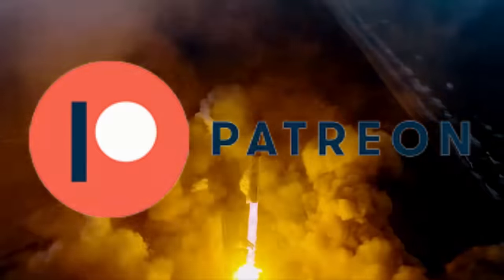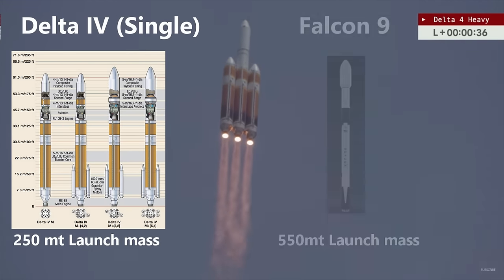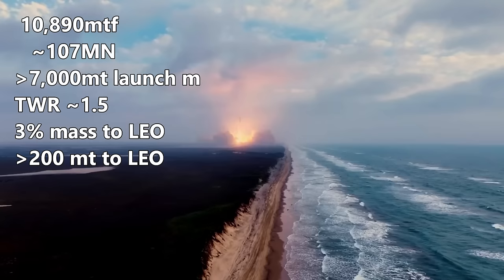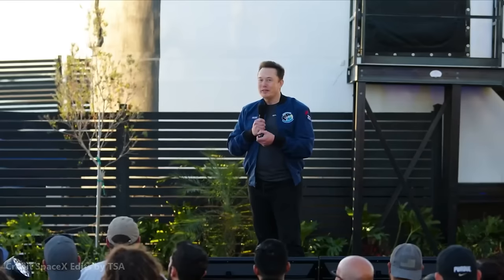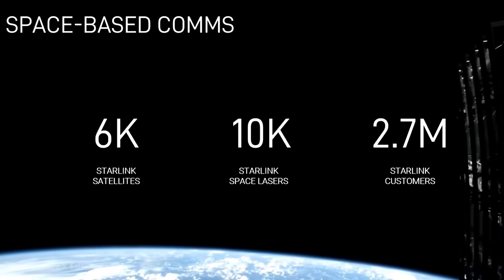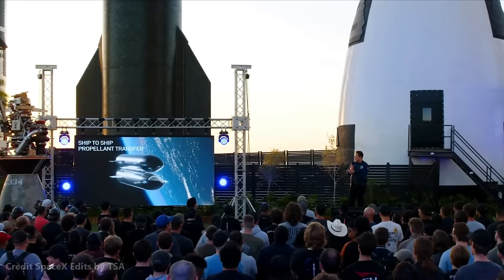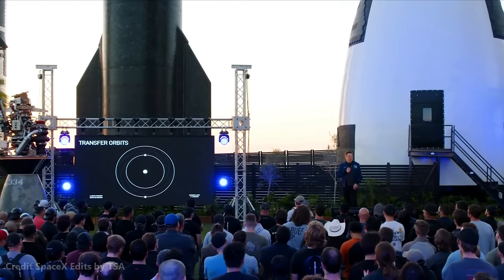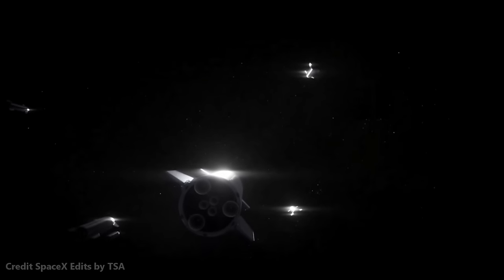Last Flight of the Delta IV and the Creation of Raptor 4 and Starship v3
There are many lessons to be learned in the rapidly changing Space Industry, and one of the most important is that no matter how successful you have been, tomorrow might be the end if you don't innovate fast enough.
Starship Integrated Flight Test 4 should launch in May, and Elon Musk has given us a preview of Raptor 4 and Starship 3.  SpaceX plans to use these innovations to dominate the space industry, but can they make it possible to colonize the Moon and Mars within our lifetime?

Credits

ULA
NASA
SpaceX